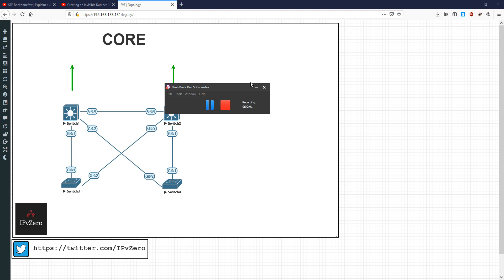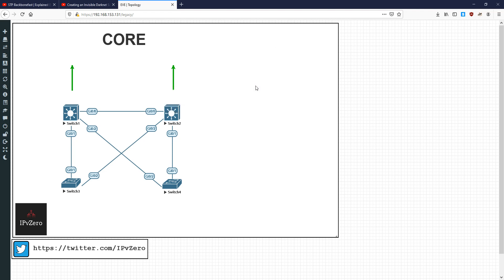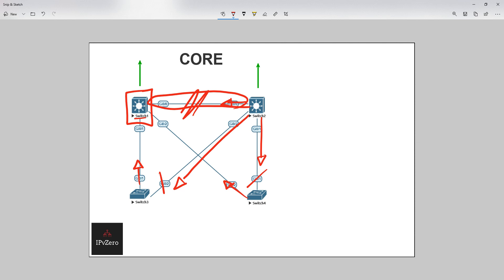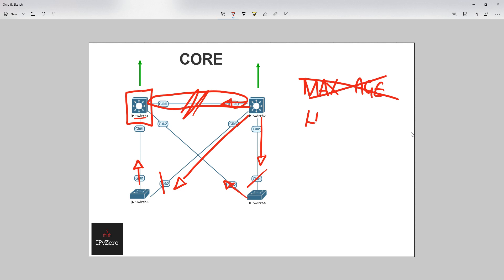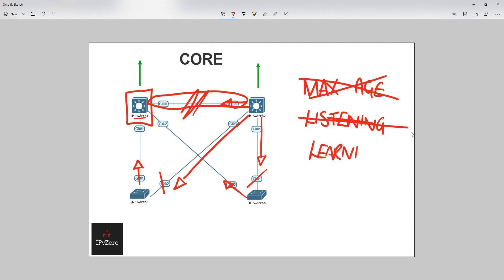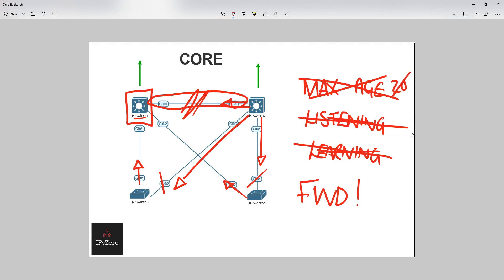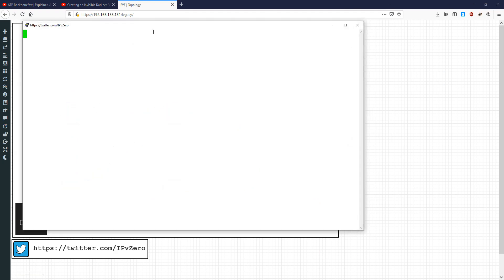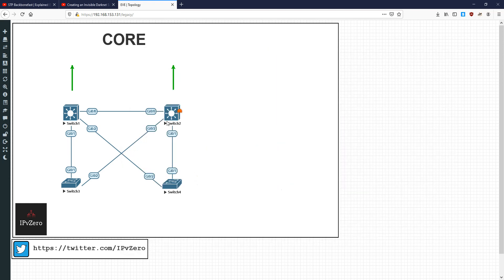CCNP Switch: Rapid Spanning Tree Protocol | Explained!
In this part of the Switching video series, we look at the mechanisms behind Rapid Spanning Tree!